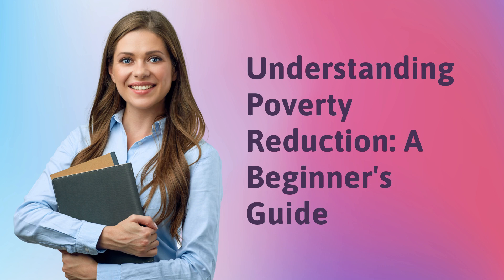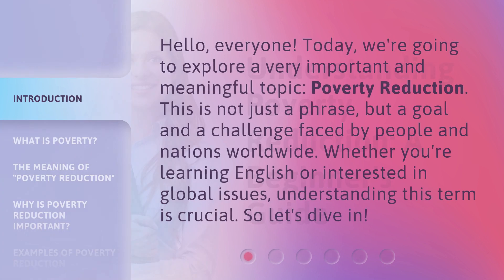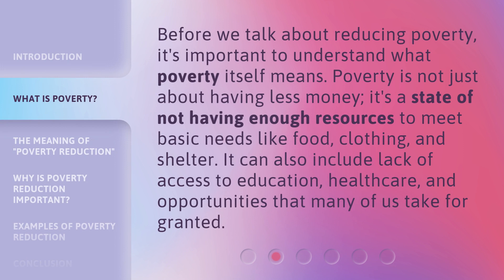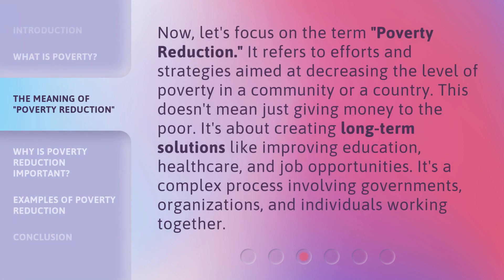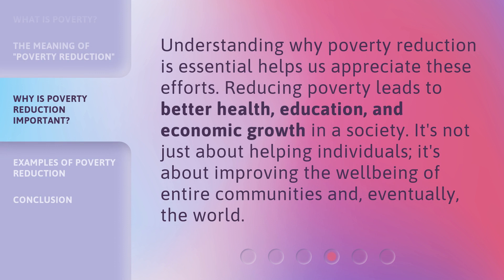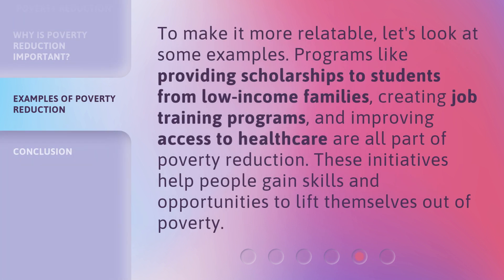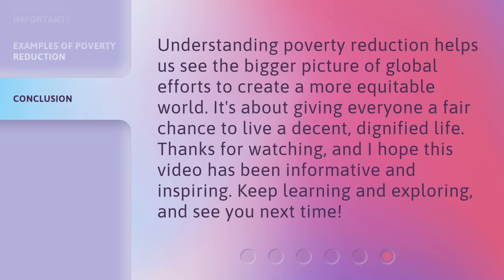Understanding Poverty Reduction: A Beginner's Guide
00:00 • Introduction - Understanding Poverty Reduction: A Beginner's Guide
00:32 • What is Poverty?
00:59 • The Meaning of "Poverty Reduction"
01:29 • Why is Poverty Reduction Important?
01:53 • Examples of Poverty Reduction